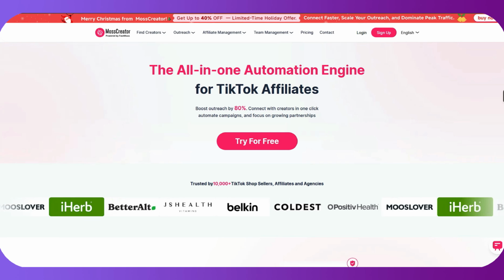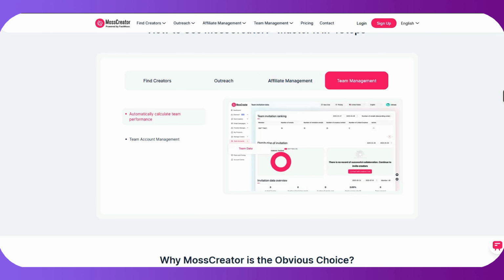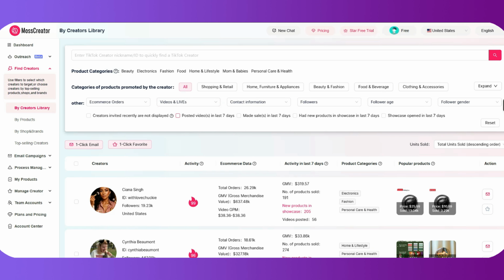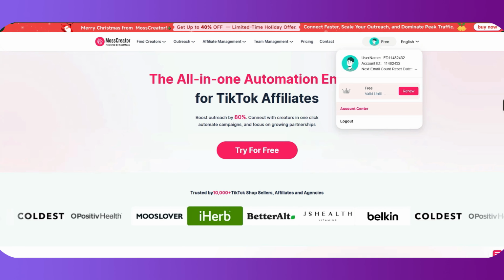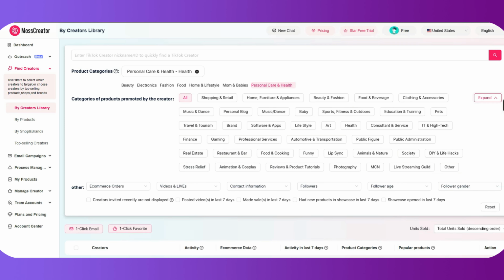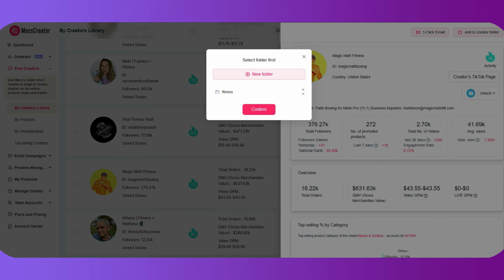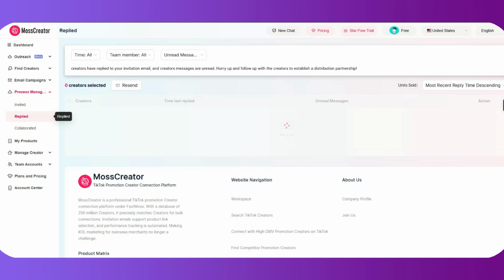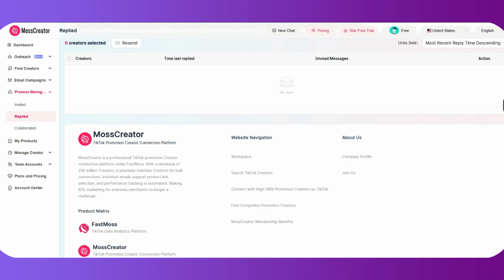How Brands Can Find Perfect TikTok Creators with MossCreator – Full Tutorial & Use-Cases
Looking to scale your brand using TikTok creators — without wasting time or budget?

In this video, I break down how brands and agencies can use MossCreator to find, contact, and collaborate with the RIGHT TikTok creators using real data and automation.

You’ll learn:
✔ How MossCreator works for brands
✔ How to find creators by niche, region & performance
✔ How to automate creator outreach
✔ How to manage creator campaigns at scale
✔ Real brand use-cases (beauty, fitness, ecommerce, apps & more)
✔ Step-by-step tutorial for beginners
✔ Best practices for successful influencer outreach

MossCreator gives brands access to 250M+ creators, smart matching, and outreach tools — all in one platform.

If you’re a brand owner, marketer, or agency trying to grow with TikTok creators, this tutorial will show you exactly how to do it the right way.

📌 Chapters covered in this video:
– What MossCreator is
– Why brands should use it
– Creator discovery & filtering
– Outreach & collaboration
– Campaign scaling tips